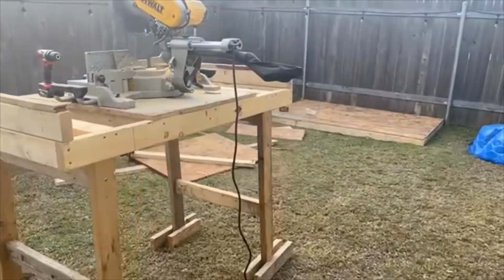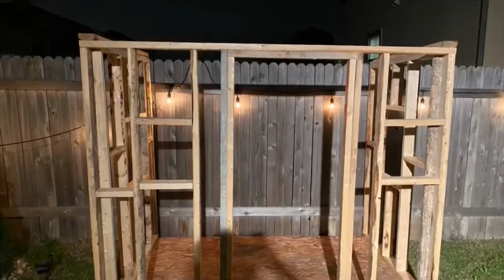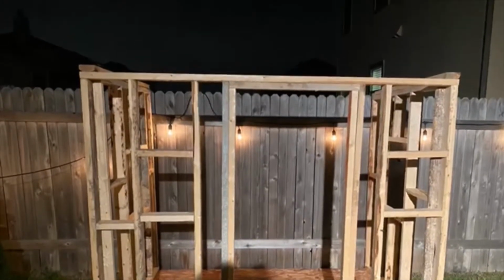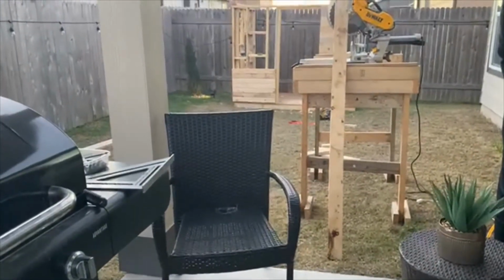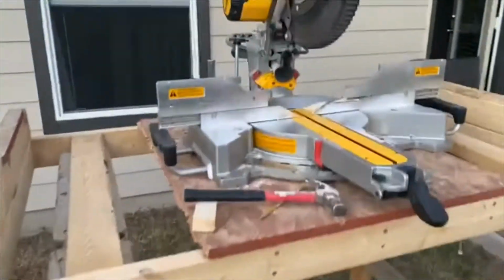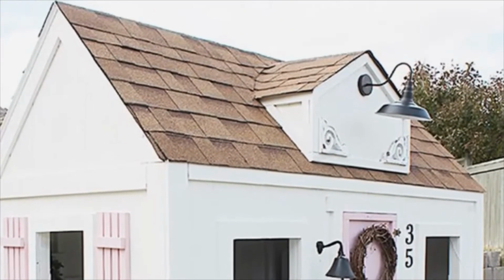DIY PLAYHOUSE FOR KIDS!!!!!!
HEY Y'ALL!! We had some crazy weather this week in Texas! I'm uploading a little late, but here is a fun one I know you'll love! Grab the kids and hang with us!